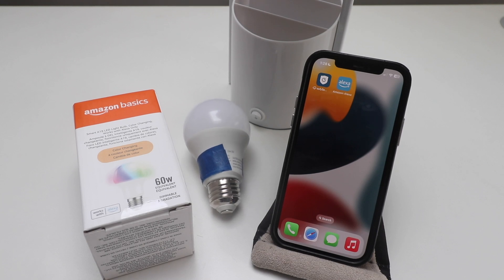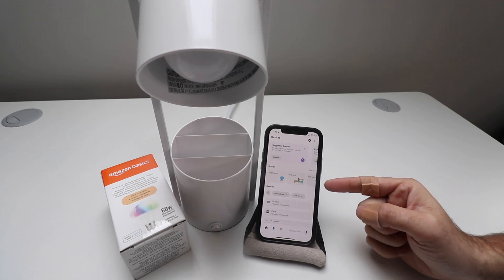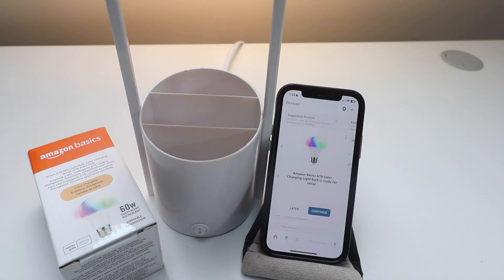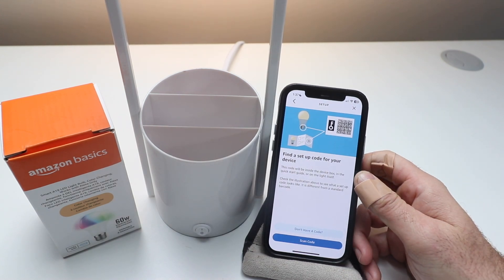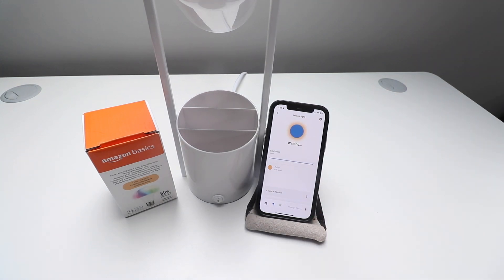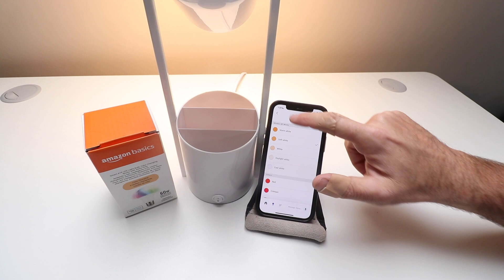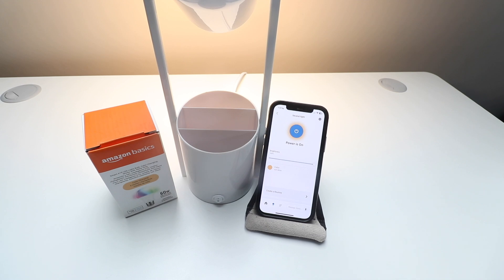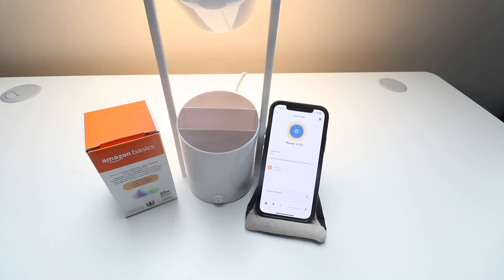How To Set Up Amazon Basics Smart Light Bulbs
We teach you how to set up the Amazon Basics Smart Light Bulbs which are wifi smart lights that can be controlled from your phone.
Amazon Basics Smart Light Bulb

To set up the Amazon Basics Smart Light Bulbs you will need the Amazon Alexa app downloaded and installed on your phone.

Setting up the Amazon Basics Smart Light Bulbs also requires that you have bluetooth enabled on your phone and wifi enabled enabled on your phone.

How To Set Up Amazon Basics Smart Light Bulb
1) Download the Amazon Alexa App and login
2) Screw in the light bulb and power it up.
3) The light bulb should pop up on the Amazon Alexa App.
4) Follow the in app instructions to set up the Amazon Smart Light Bulb.